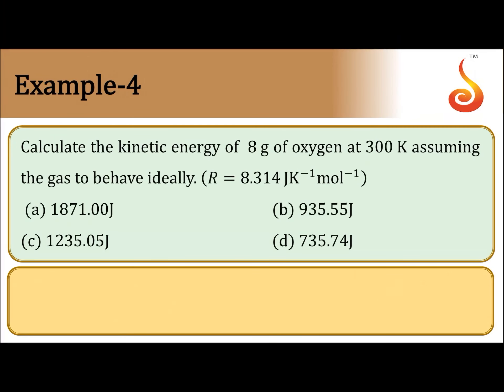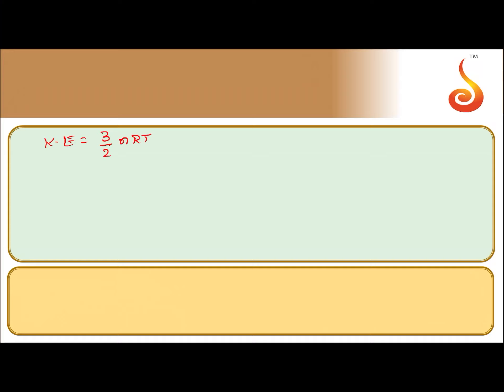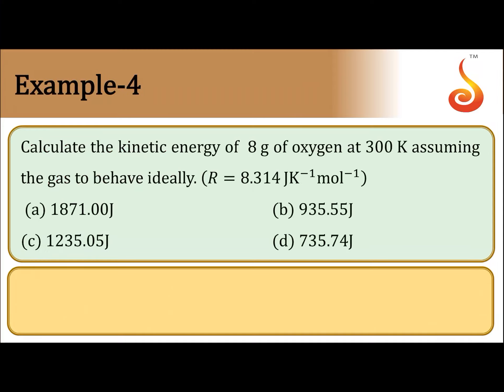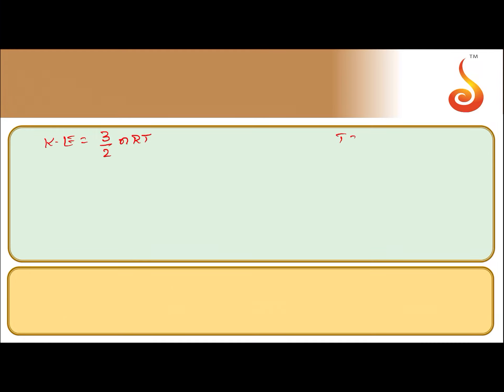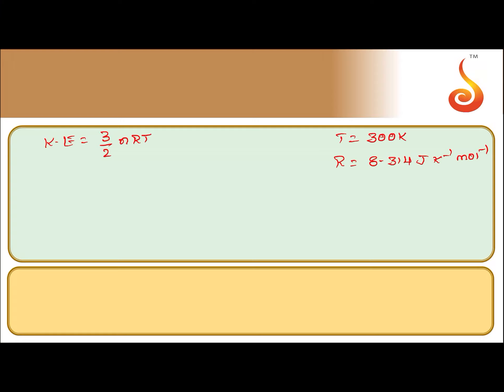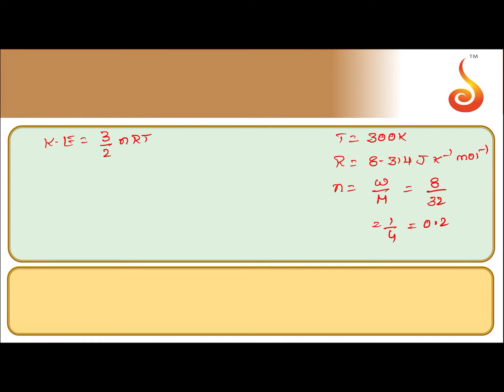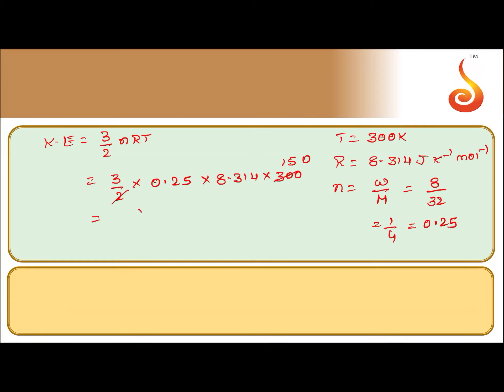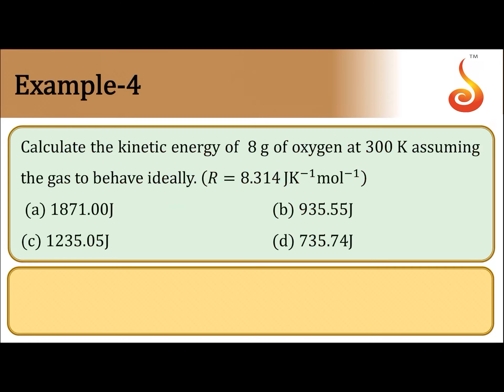PU 1 | KCET S1 | Chemistry | States of Matter — 2 | Lecture 1 | Slide 28 | EX 4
Welcome to Concept Videos for KCET! This slide will explain Example 4 of States of Matter — 2. We are sure you will have an effective learning experience.